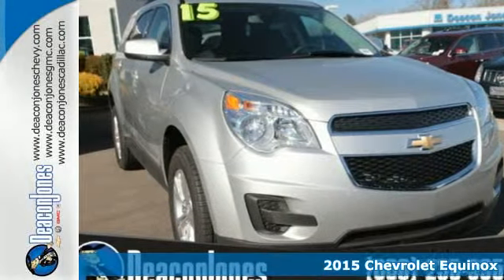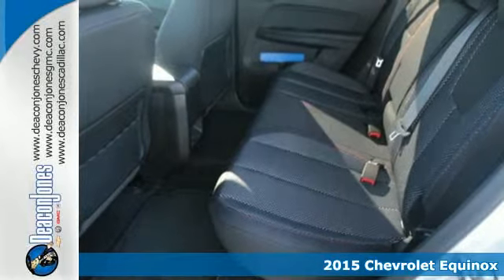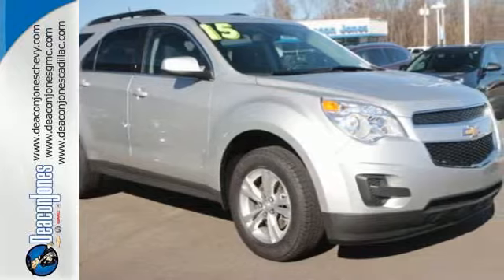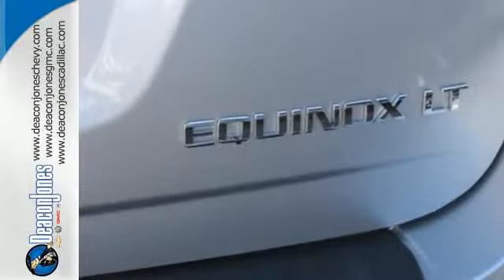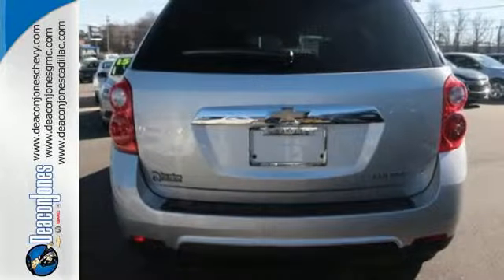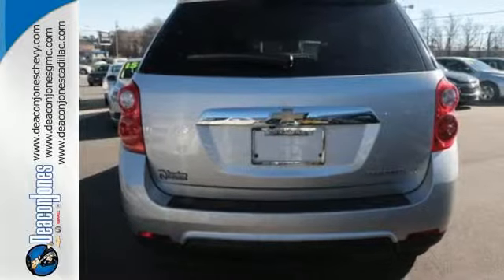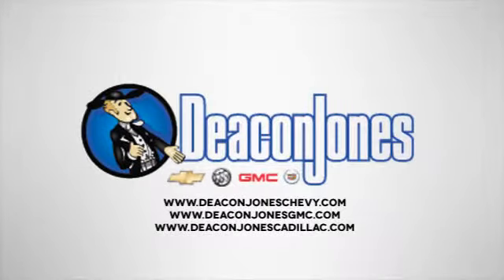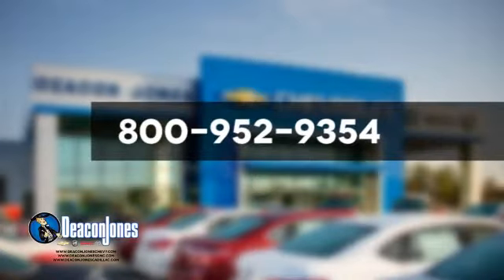2015 Chevrolet Equinox Smithfield NC Selma, NC #150487 SOLD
Year: 2015
Make: Chevrolet
Model: Equinox
Trim: FWD 4dr LT w/1LT
Engine: 2.4L 4 Cylinder Engine
Transmission: AUTOMATIC
Color: SILVER ICE METALLIC
Interior: JET BLACK
Stock #: 150487
VIN: 2GNALBEK9F1130140
FUEL EFFICIENT 32 MPG Hwy/22 MPG City! LT trim, SILVER ICE METALLIC exterior and JET BLACK interior. iPod/MP3 Input, Satellite Radio, Onboard Communications System, CD Player, ENGINE, 2.4L DOHC 4-CYLINDER SIDI (SP... Head Airbag READ MORE! KEY FEATURES INCLUDE: Back-Up Camera, Satellite Radio, iPod/MP3 Input, CD Player, Onboard Communications System, Aluminum Wheels MP3 Player, Keyless Entry, Privacy Glass, Steering Wheel Controls, Child Safety Locks. OPTION PACKAGES: DRIVER CONVENIENCE PACKAGE includes (BTV) remote vehicle starter system and (AE8) driver 8-way power front seat adjuster, TRANSMISSION, 6-SPEED AUTOMATIC WITH OVERDRIVE (STD), LT PREFERRED EQUIPMENT GROUP Includes Standard Equipment, REMOTE VEHICLE STARTER SYSTEM, ENGINE, 2.4L DOHC 4-CYLINDER SIDI (SPARK IGNITION DIRECT INJECTION) with VVT (Variable Valve Timing) (182 hp [135.7 kW] @ 6700 rpm, 172 lb-ft [232.2 N-m] @ 4900 rpm) (STD). LT with SILVER ICE METALLIC exterior and JET BLACK interior features a 4 Cylinder Engine with 182 HP at 6700 RPM*. EXPERTS RAVE: Great Gas Mileage: 32 MPG Hwy. OUR OFFERINGS: Choose from thousands of preowned vehicles at Deacon Jones. Deacon Jones opened his first used car lot in 1974 in Princeton, NC and has offered quality preowned vehicles to Johnston and surrounding counties for 34 years. Find domestics and imports- something to fit everyone's budget. Financial Hardships? Give Deacon Jones the opportunity to help you reestablish your credit. We look forward to assisting you with your next vehicle purchase. Eastern N.C.'s Largest Volume Dealer. Horsepower calculations based on trim engine configuration. Fuel economy calculations based on original manufacturer data for trim engine configuration. Please confirm the accuracy of the included equipment by calling us prior to purchase.

Address:
1115 North Bright Leaf Blvd